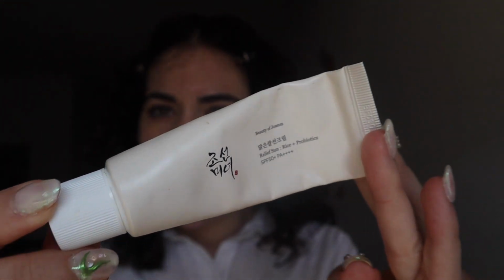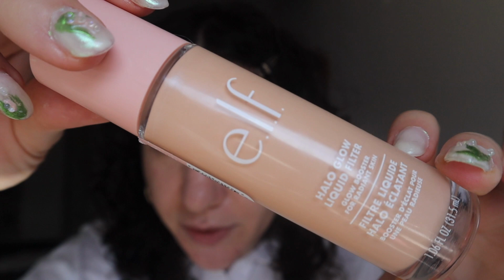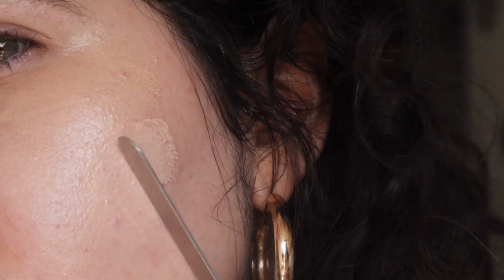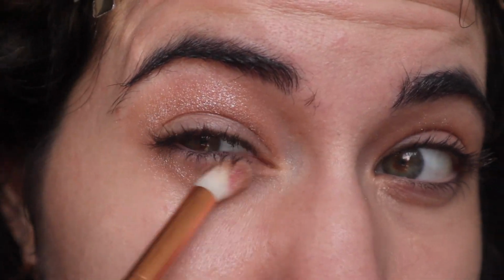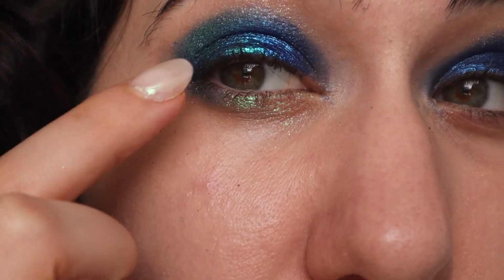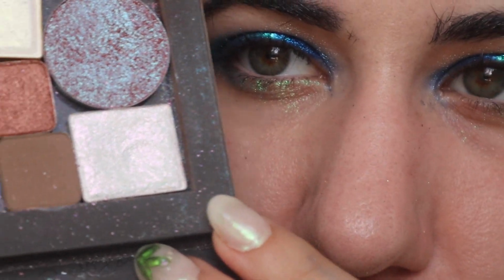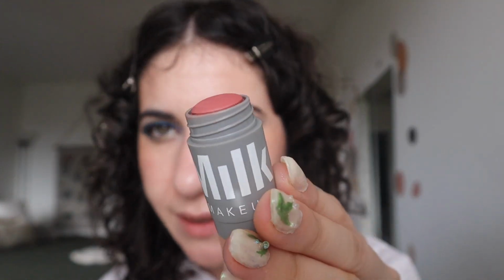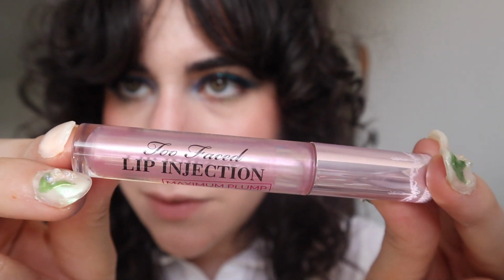Chatty GRWM Blue Eyeshadow | Oden's Eye, Jason Wu Beauty, Milk Makeup & more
Products Used
Saie Glowy Supergel (Starglow)
Elf Halo Glow Liquid Filter (Shade 1)
Nars Light Reflecting Foundation (Mont Blanc)
Jason Wu beauty Hot Fluff (Biscotti)
Elf Brow Lift
Too Faced Lip Injection
Revlon Brow Ink (Blonde Ink)
Be kind. Re-wind.